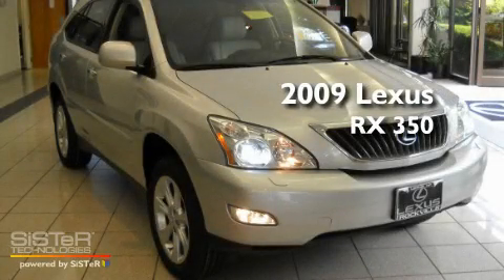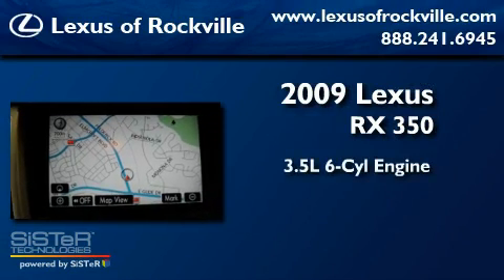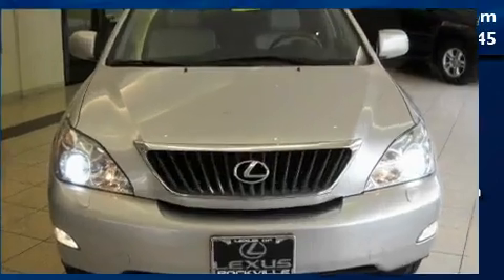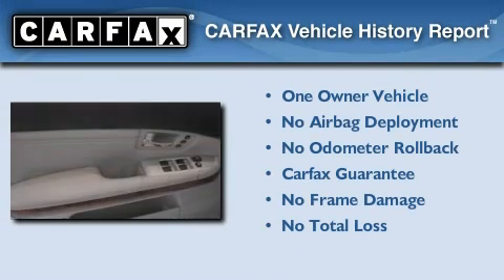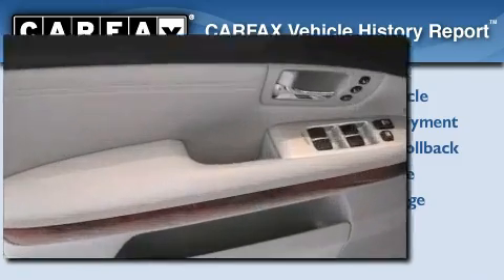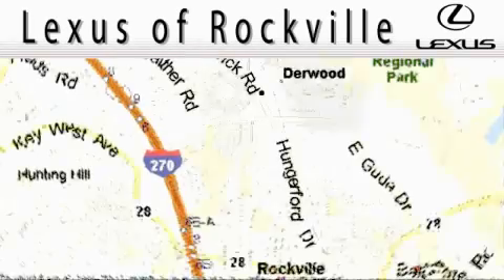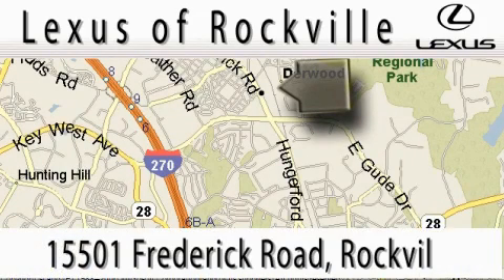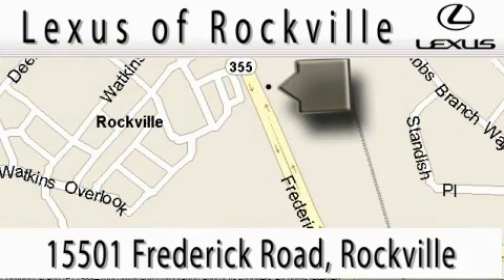2009 Lexus RX 350 Rockville MD 20855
Year : 2009

 Make : Lexus

 Model : RX 350

 Engine : 3.5L V-6 cyl

 Trans . : 5-Speed Automatic

 Exterior : Silver

 Miles : 43,413

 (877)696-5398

 15501 Frederick Road.

 2009 Lexus RX 350 Rockville MD